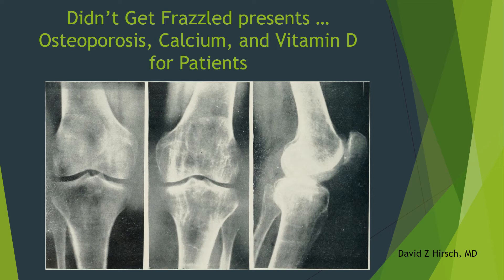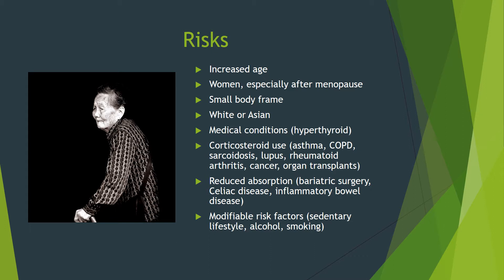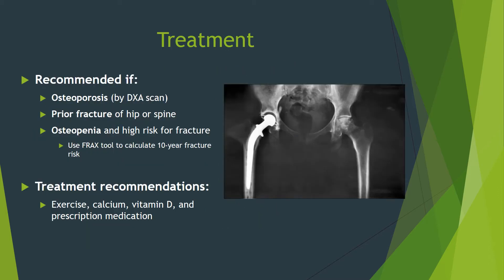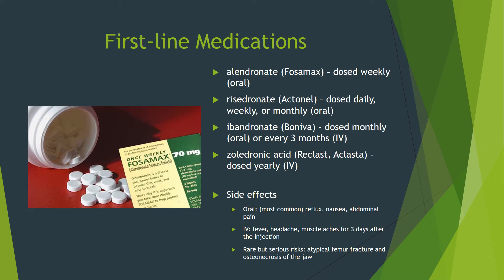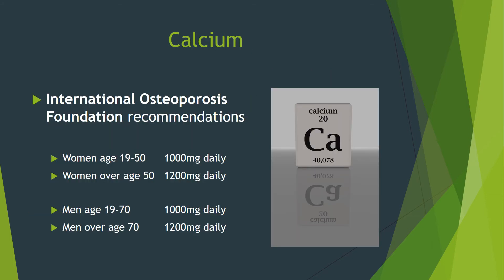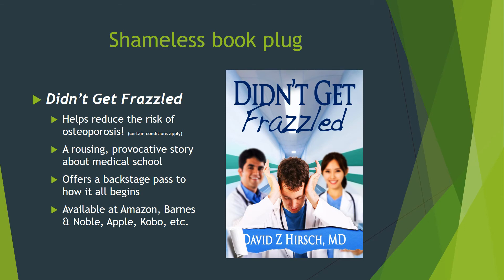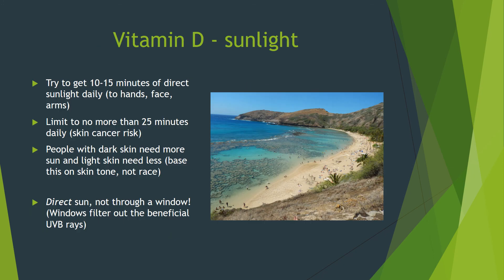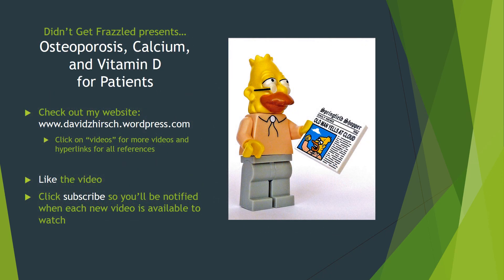Osteoporosis, calcium, and vitamin D for patients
Osteoporosis (brittle bones) can affect everyone eventually. Learn how to prevent osteoporosis, when to screen, how to diagnose, and the best treatment options. We go into additional detail on the latest recommendations for calcium and vitamin D.